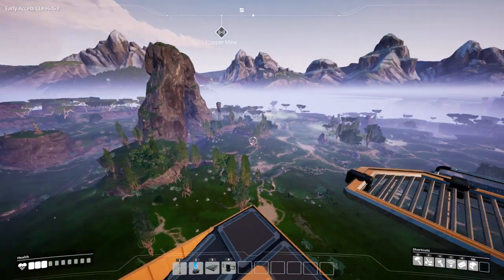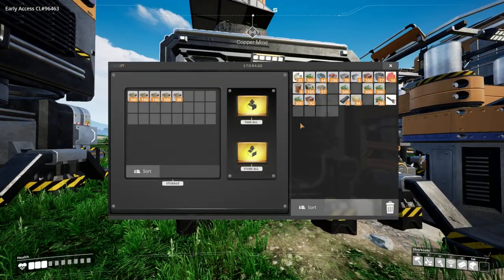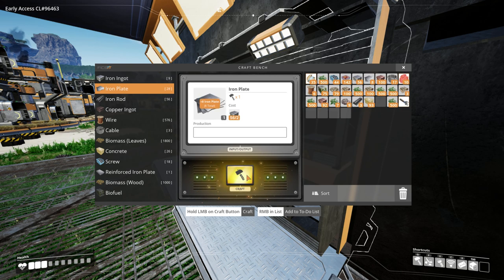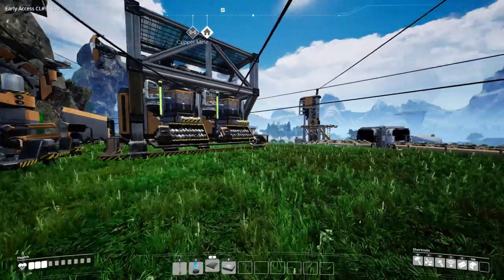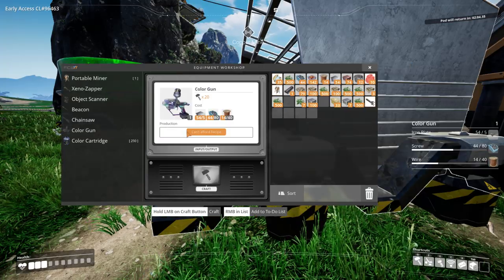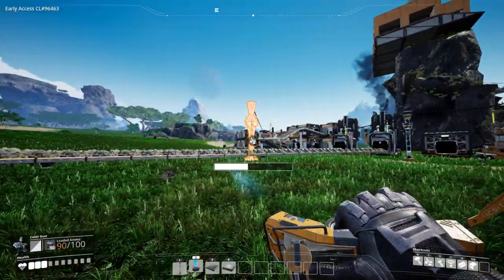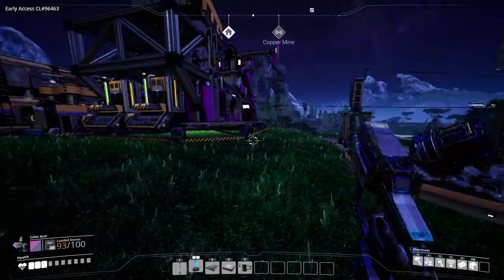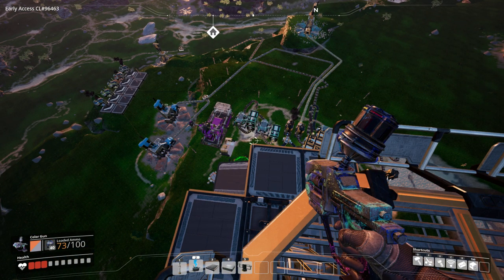Setting up the power grid (Satisfactory Gameplay EP 4)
What's up everyone! Today in Satisfactory i'm expanding my production and finally organizing my power generation farm to something resembling functionality, I hope you all enjoy!